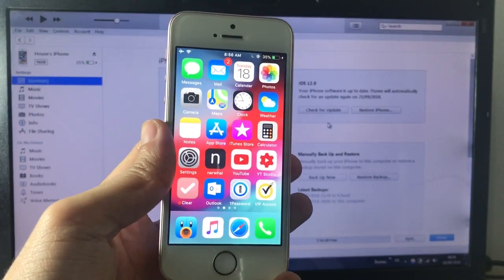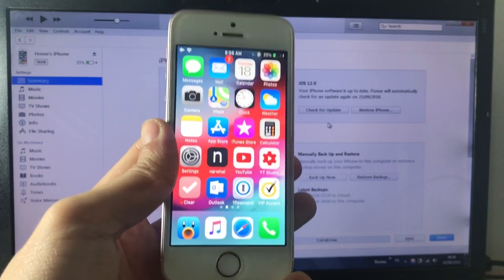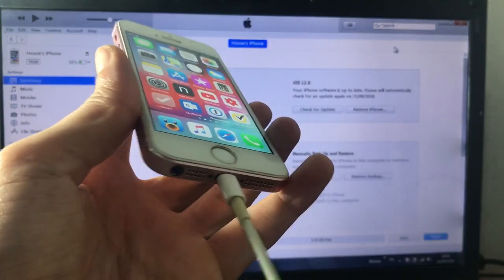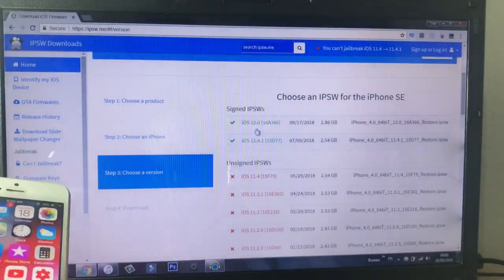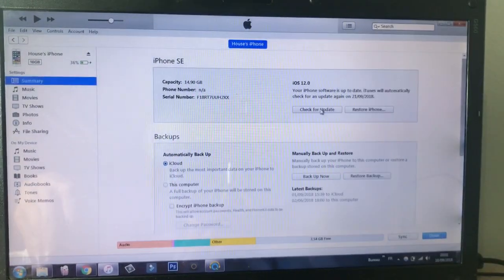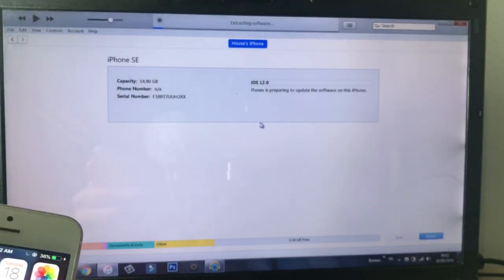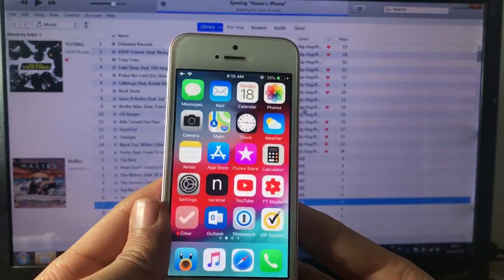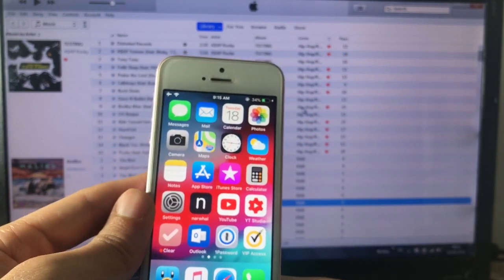How to Downgrade from iOS 12 to iOS 11.4.1 (Not Working)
UPDATE: This method doesn't work anymore